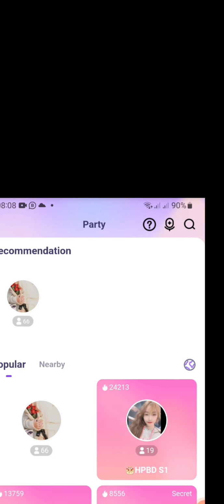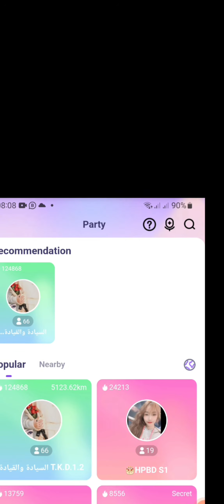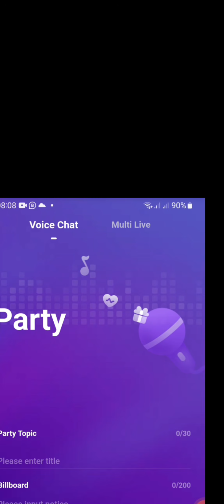Meyo Live Streaming & Party Hosting Made Easy! 🚀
Want to go live or host a party on Meyo? In this step-by-step tutorial, I’ll show you how to go live on Meyo and host amazing parties with ease. Whether you’re new to Meyo or looking to enhance your live streaming skills, this guide will walk you through the process quickly and effectively. Watch now and start creating unforgettable experiences on Meyo!

👉 Chapters:
0:00 - Intro
0:30 - Step 1: Setting Up Your Live Stream
1:00 - Step 2: Hosting a Party on Meyo
1:45 - Step 3: Engaging Your Audience
2:30 - Tips for Successful Live Streaming
3:00 - Outro